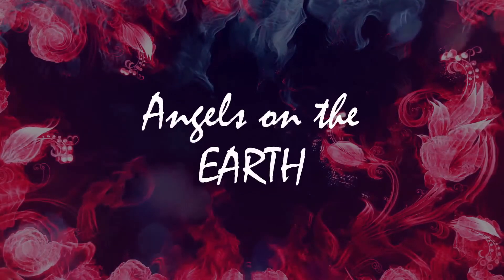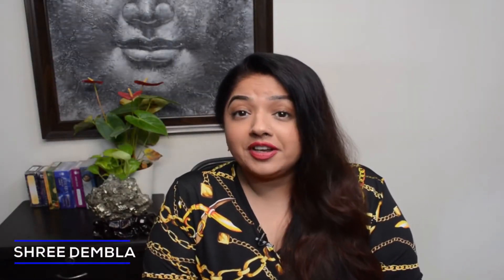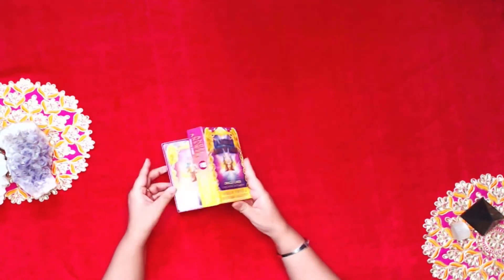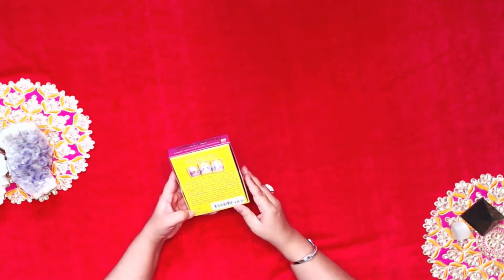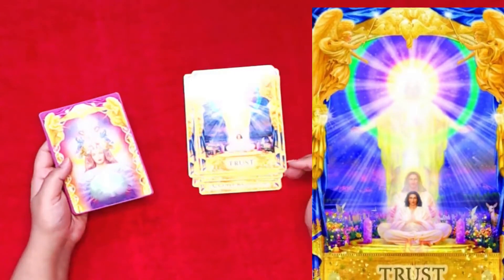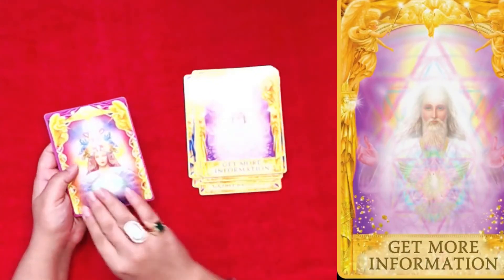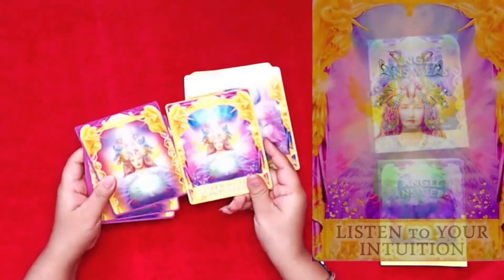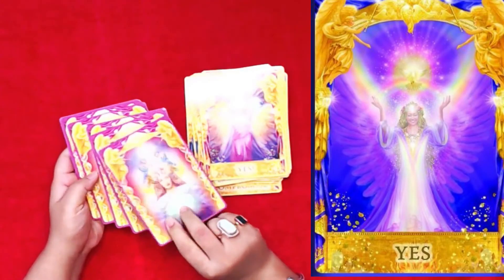Angel Answers Oracle Cards Unboxing & Review Video | Shree Dembla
Hello, Beautiful Beings
I am an international Consciousness Facilitator, Financial Consultant turned Author, Psychic coach, Healer, Angel Oracle Card Reader, Tarot Reader, and Life Coach. Mentor to 25000+ women.

This is a channel to DISCOVER your true potential and create a fulfilling and phenomenal life for yourself.  I, Shree Dembla will help you connect to your guardian angel and understand the various angelic signs.

This is a beautiful space I created where we have fun mediations and powerful practice sessions that help you live outside the box. I am committed to sharing with you what I have learned after spending a lot of time, money, and effort so that you can get faster and more effective results in your life.

Let’s have fun while we evolve, create, generate, and receive more in life.

If you would like to practice live meditations with me then click here for more details:-